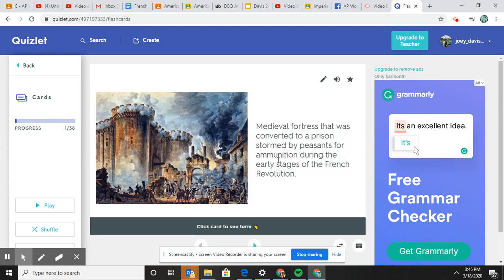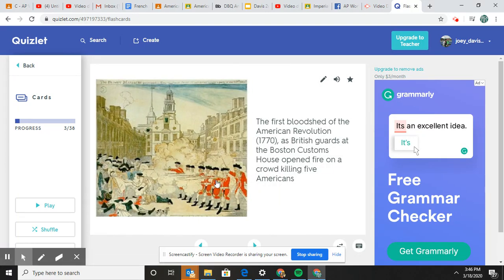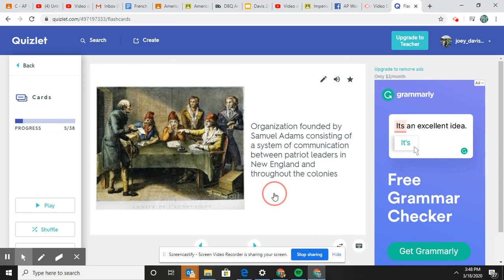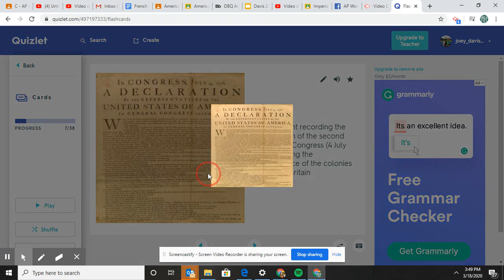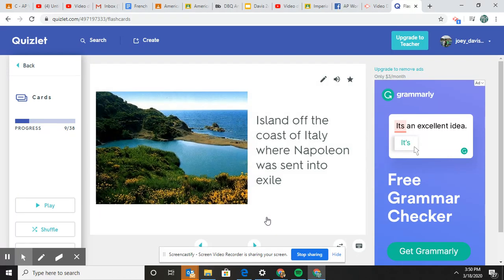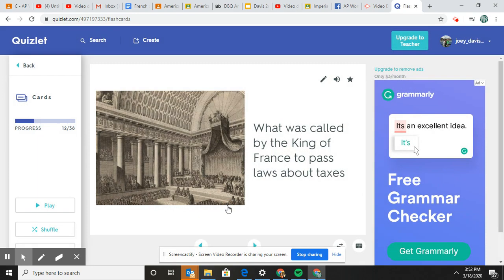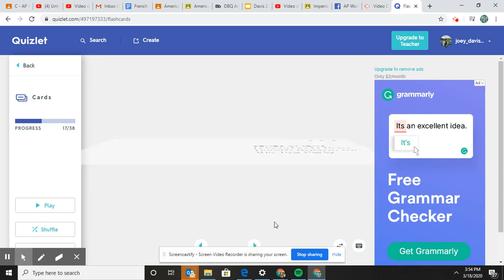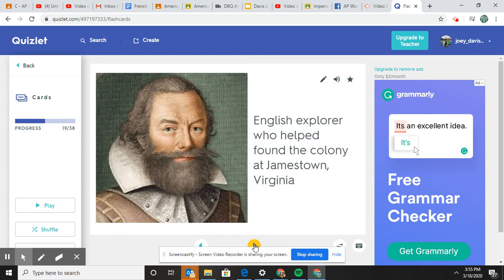Untitled: Mar 18, 2020 3:56 PM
1st Half of Quizlet Review